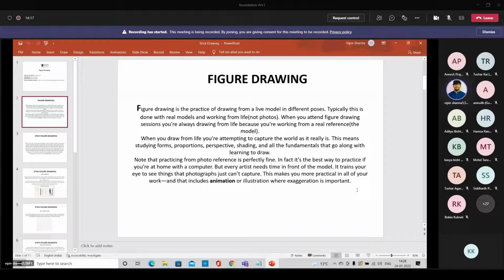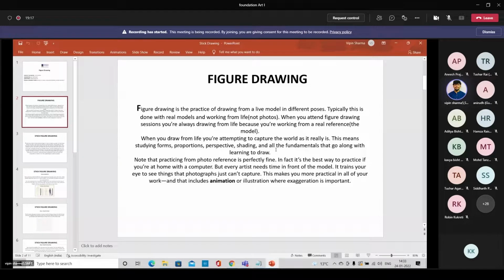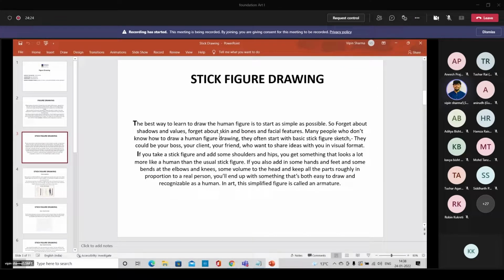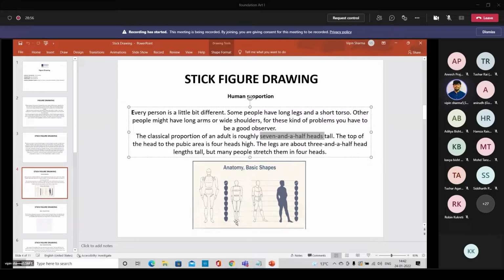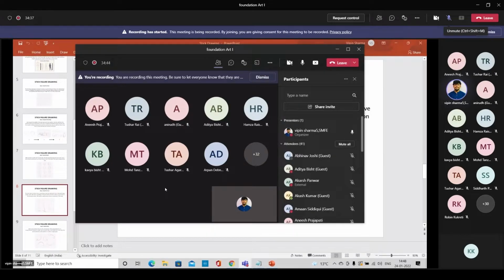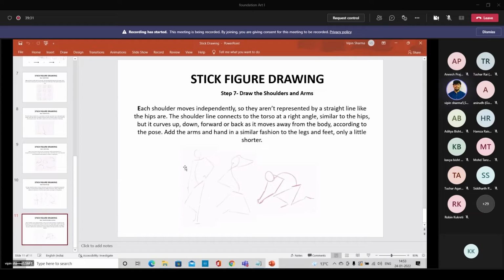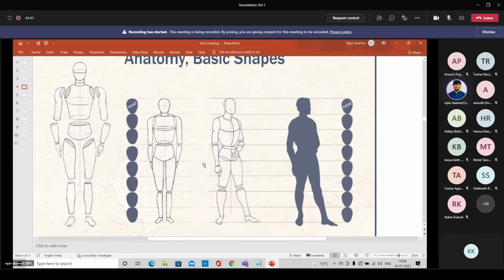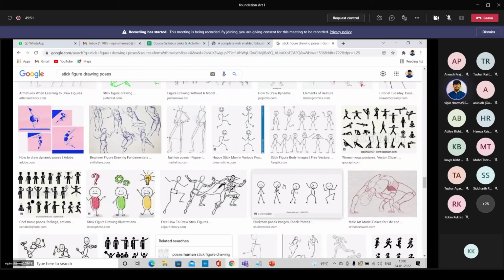Foundation Art I- 24/01/2022